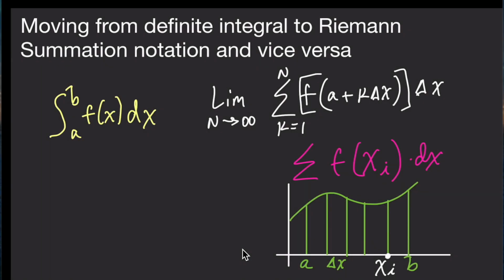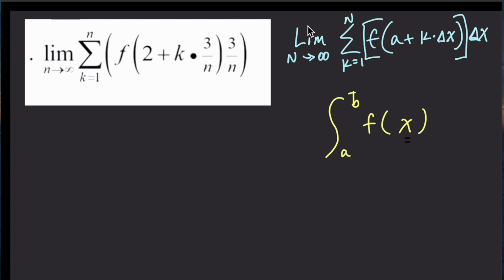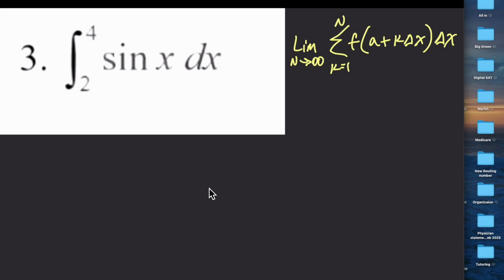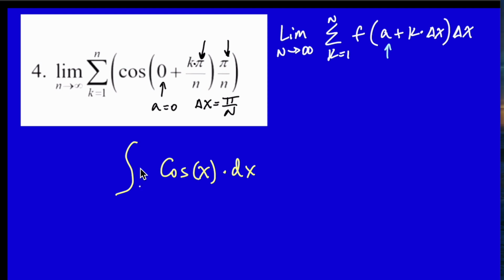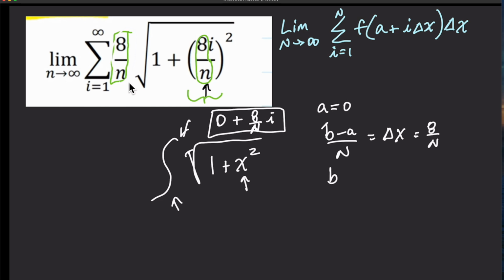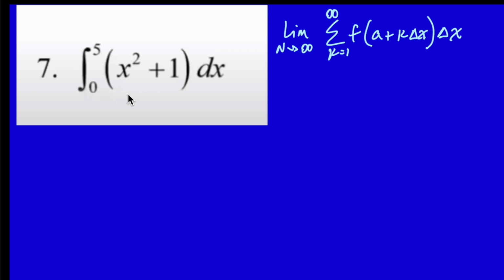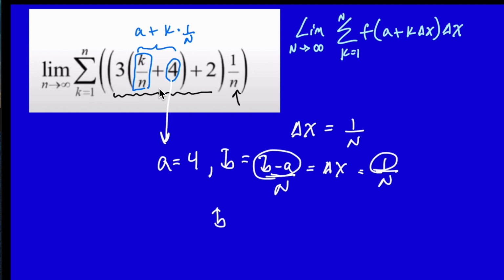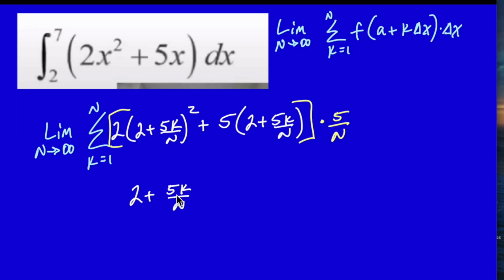Integral to Reimann Summation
In this video on a present, several examples of moving from the definite integral to the Riemann Sunsation, and vice versa.